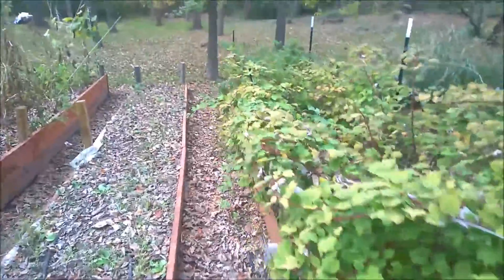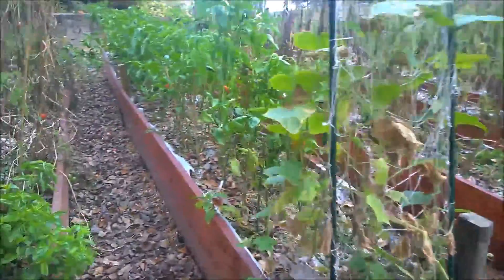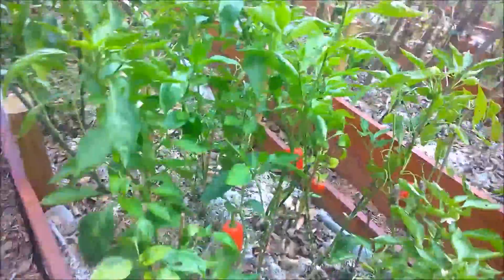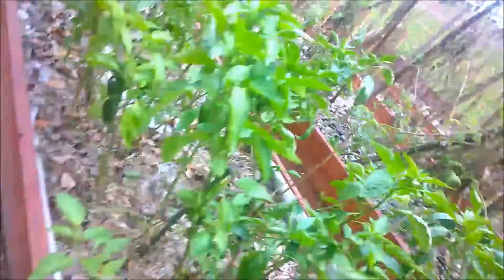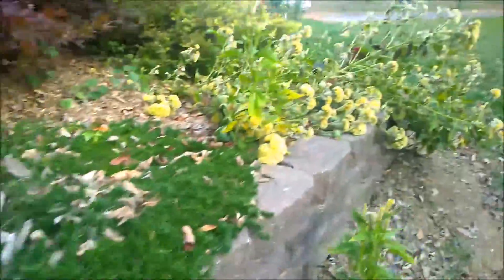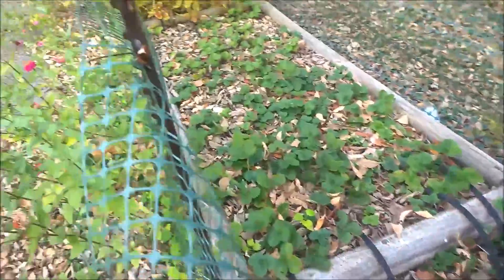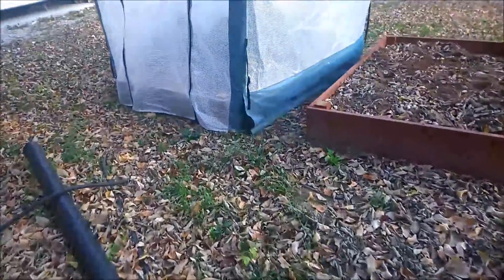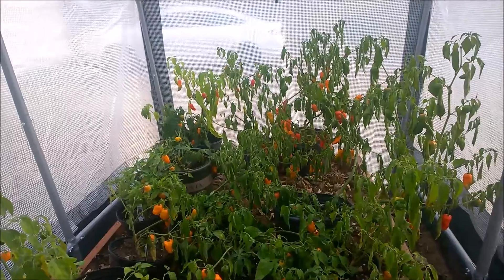Final 2014 Garden Update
Here's the final update from my garden for 2014!